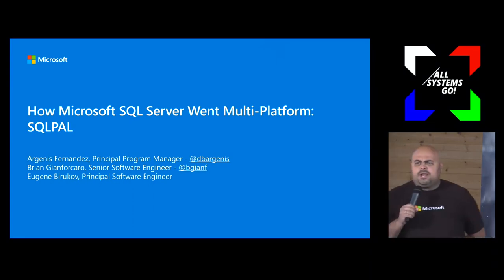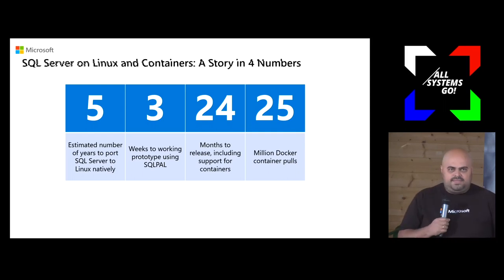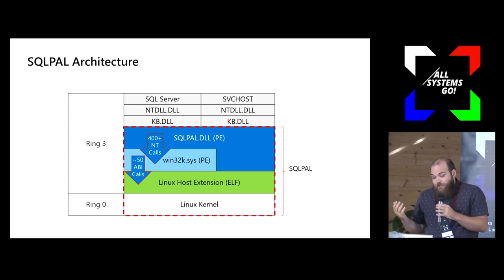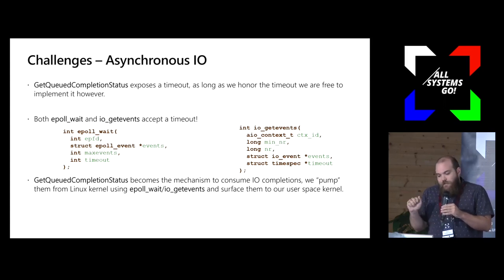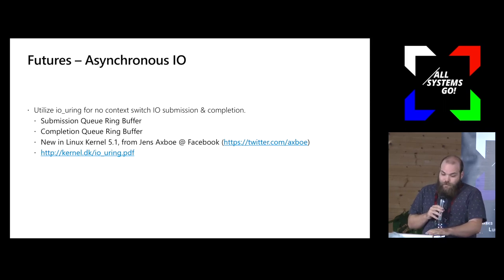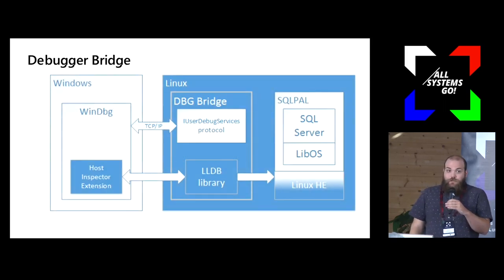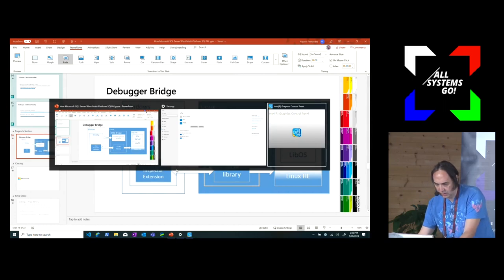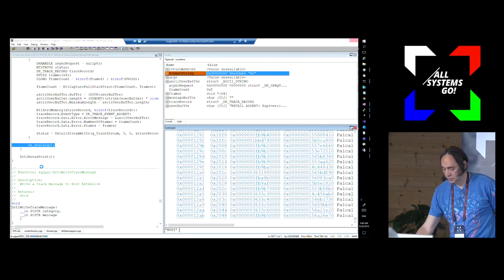How Microsoft SQL Server Went Multi-Platform: SQLPAL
How did Microsoft made SQL Server available on Linux, Containers and ARM CPUs? Come hear the story from the SQL Server engineering team.

We'd love to tell the story on how we made SQL Server available to ecosystems outside of Windows in this talk. It's a great story that involves quite a bit of interesting technologies and we'd like to share that with everyone!

Argenis Fernandez Brian Gianforcaro Eugene Birukov